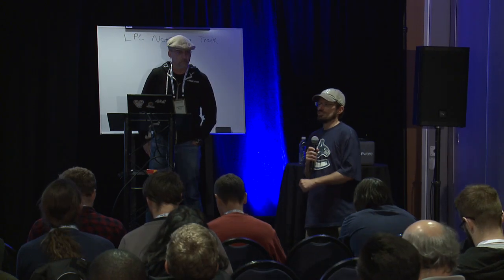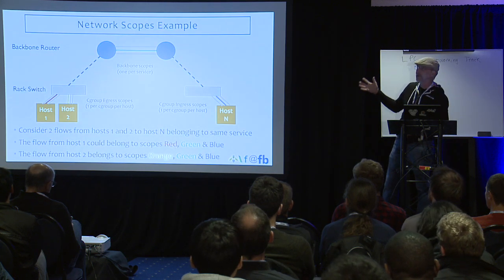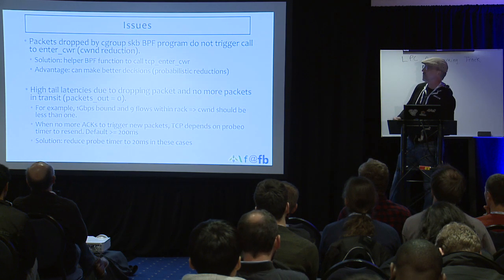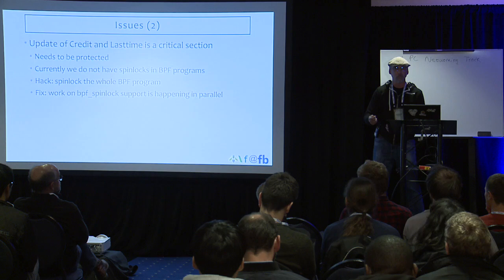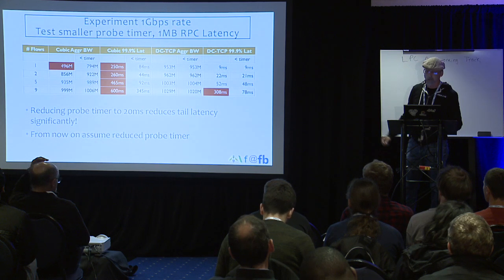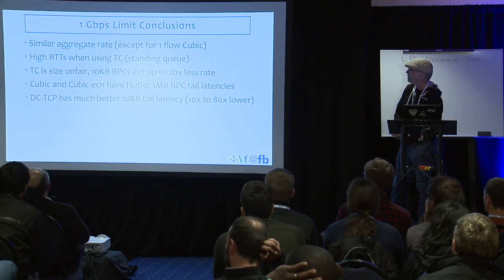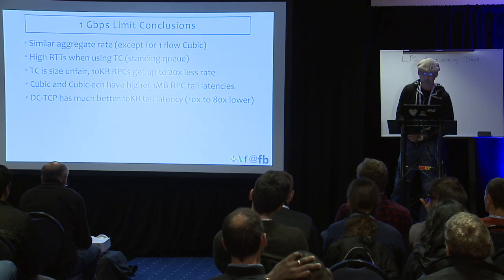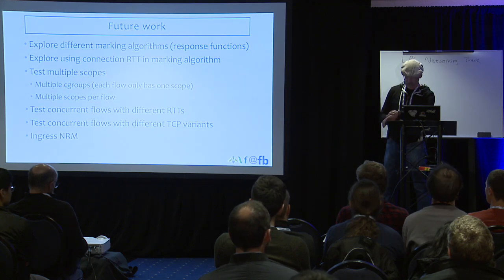LPC2018 - BPF Host Network Resource Management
speaker:  Lawrence Brakmo (Facebook),  Alexei Starovoitov (Facebook)

Linux currently provides mechanisms for managing and allocating many of the system resources such as CPU, Memory, etc. Network resource management is more complicated since networking deals not only with a local resource, such as CPU management does, but can also deal with a global resource. The goal is not only to provide a mechanism for allocating the local network resource (NIC bandwidth), but also to support management of network resources external to the host, such as link and switch bandwidths.

For networking, the primary mechanism for allocating and managing bandwidth has been the traffic control (tc) subsystem. While tc allows for shaping of outgoing traffic and policing of incoming traffic, it suffers from some drawbacks. The first drawback is a history of performance issues when using the Hierarchical Queuing Discipline (htb) which is usually required for anything other than simple shaping needs. A second drawback is the lack of flexibility usually provided by general programming constructs.

We are in the process of designing and implementing a BPF based framework for efficiently supporting shaping of both egress and ingress traffic based on both local and global network allocations.